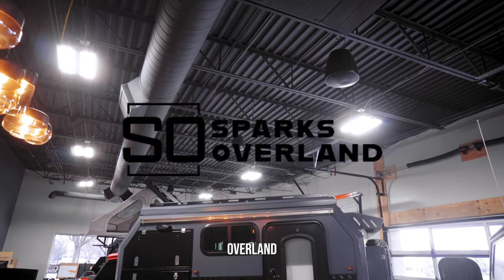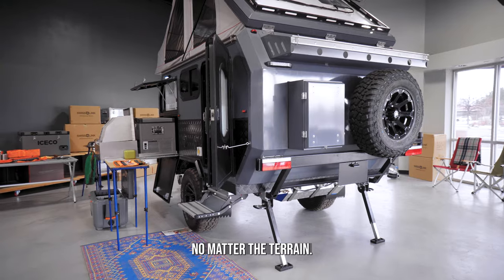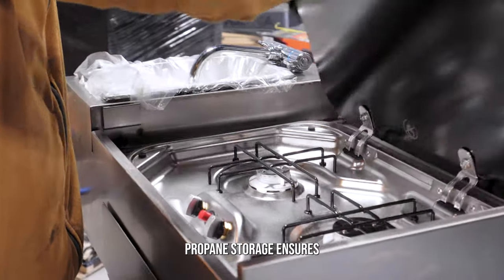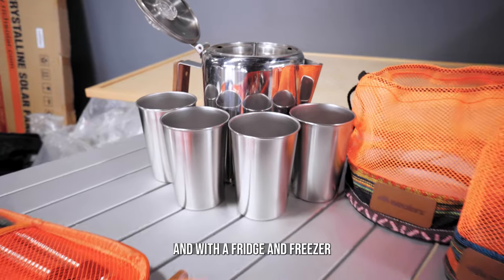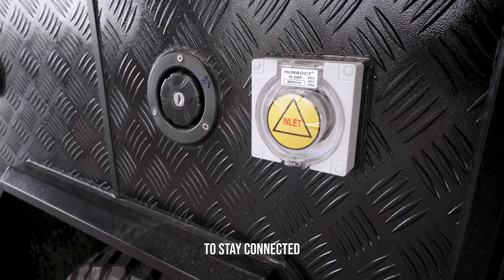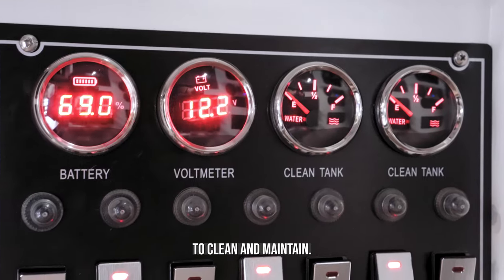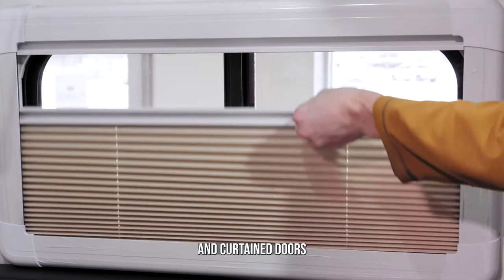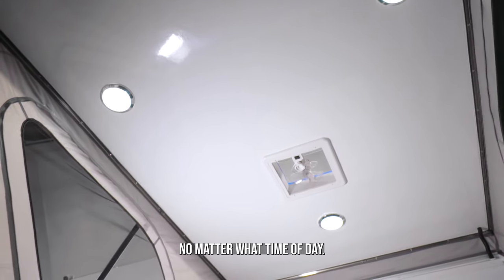Sparks Overland Madcap Trailer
Our MadCap overland trailer, has such a small footprint it’s almost unbelievable that you can sleep 4-6 inside an air conditioned and heated living and sleeping area! When entertaining inside you have 4 benches and a dining table, for entertainment there is an LCD tv with Bluetooth and stereo speakers and the table folds int a second sleeping area. Above is the master sleeping area with king size bed and the best views! But we think you will be spending most of your time outside with huge 270 free standing awning that covers a staggering 150 sq ft !